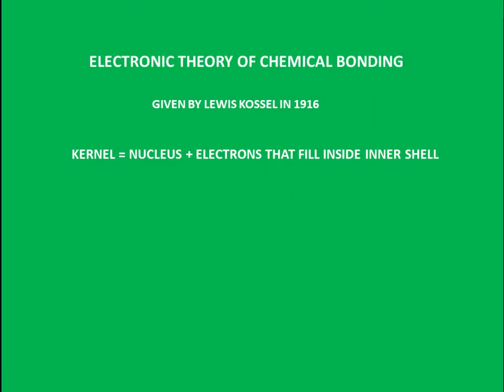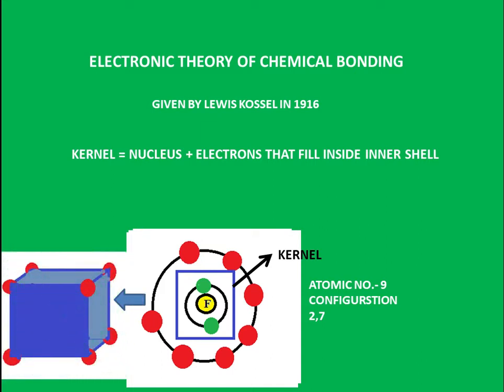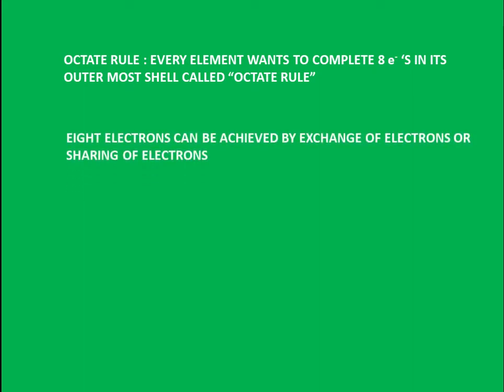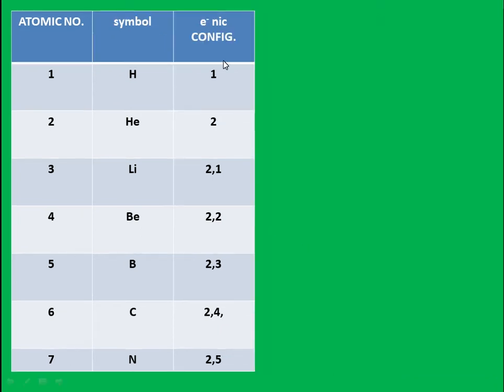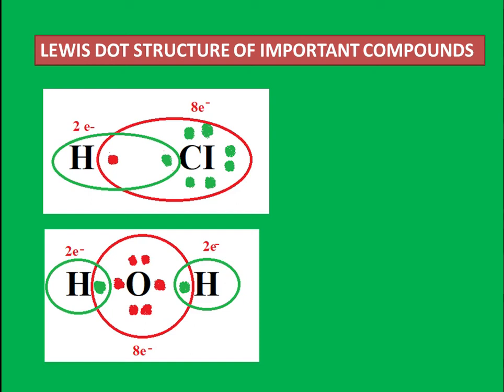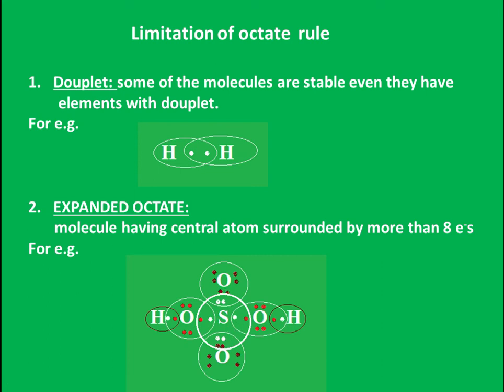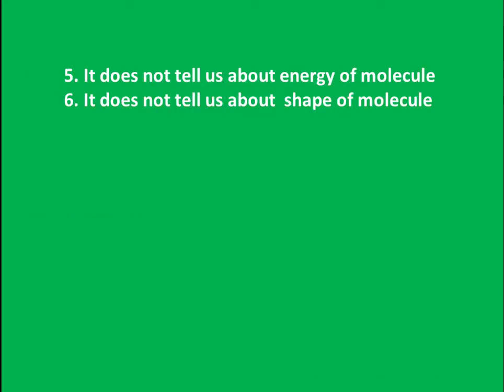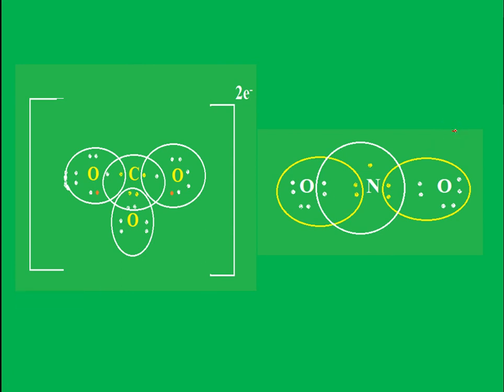XI CHAPTER- 4 CHEMICAL BONDING PART 02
CLASS11 CH-4 CHEMICAL BONDING PART 02